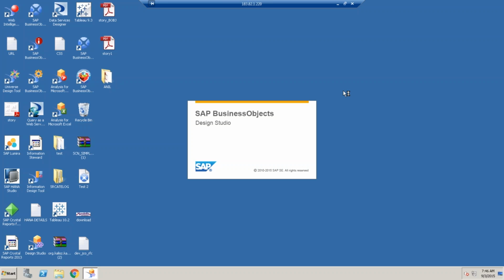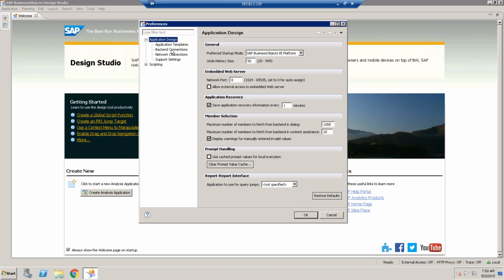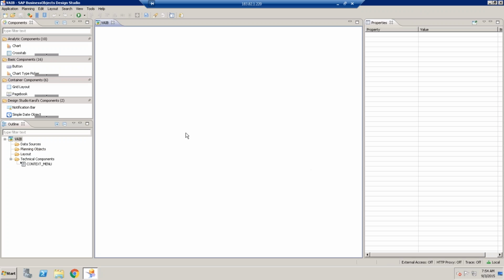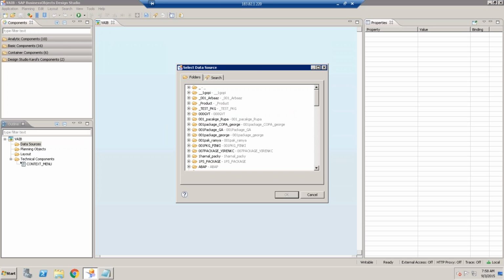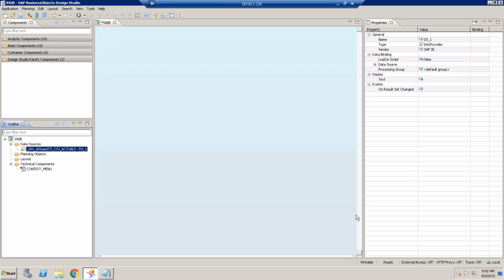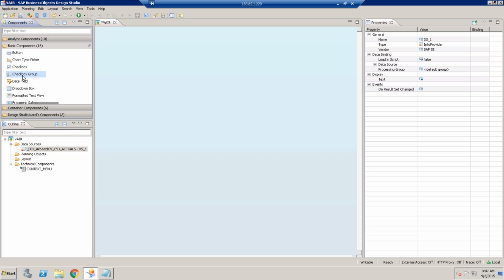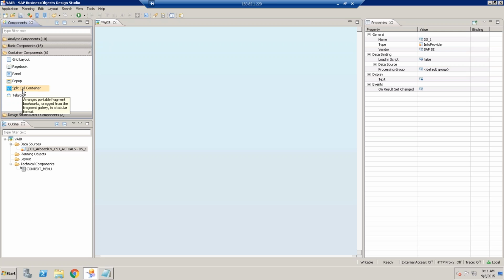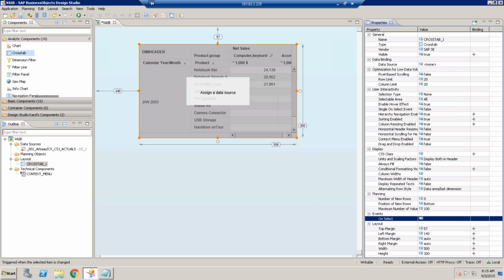SAP BO Design Studio ONLINE DEMO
SAP BO Design Studio Training Classes by Experts

SAP Design studio is a dashboard development tool, To create a dashboard with high securtiy and good look and feel Design studio is a better option, SAP Design studio is powerful tool. Some scripting functions are available in this tools, you can learn the script functions utilization and creation of a powerful dashboard.

Agenda:
- Introduction
- Overview of the SAP BI Client Portfolio
- What is SAP BusinessObjects Design Studio?
- New features and functions in release
- Product Demonstration
- Roadmap
- Q&A